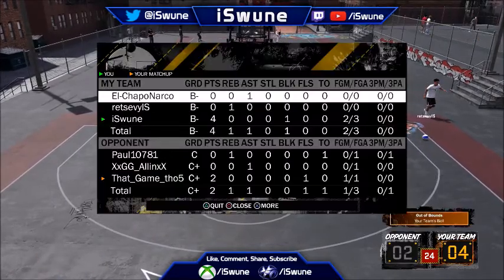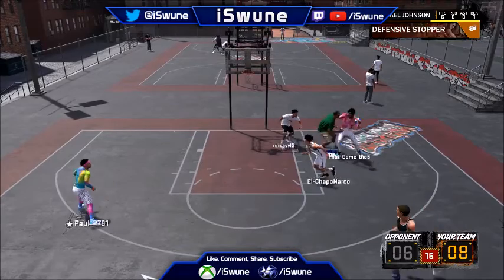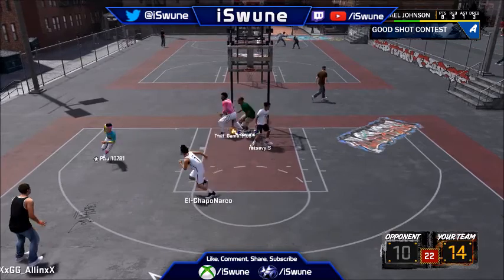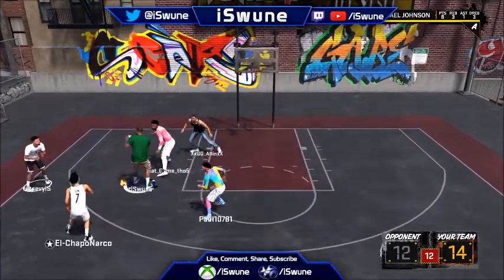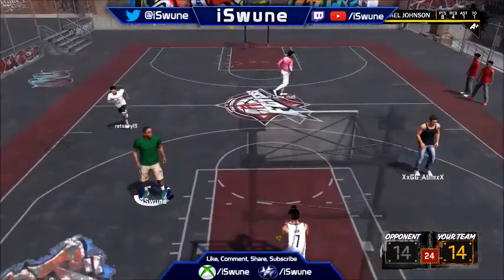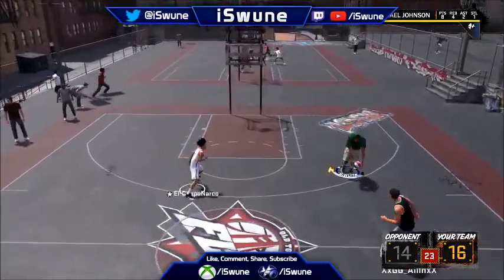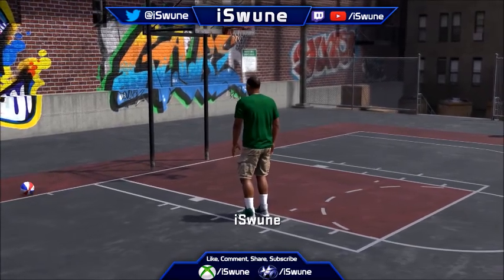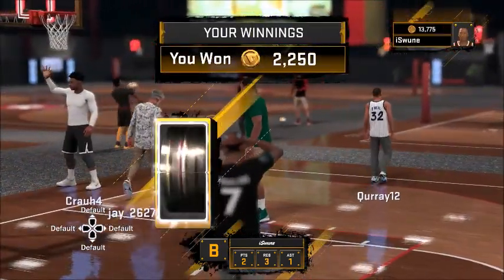HOW TO WIN EVERY GAME IN THE PLAYGROUND - NBA 2K18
If you're struggling to win in the playground, follow these tips and you will win the majority of the games you play